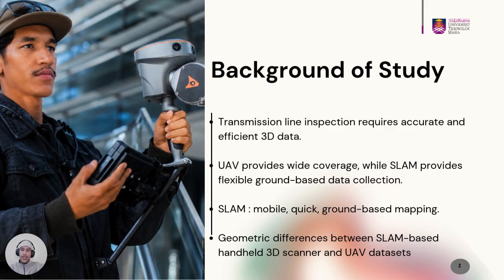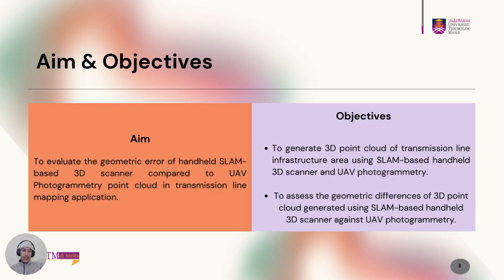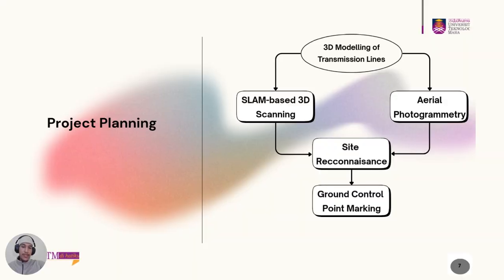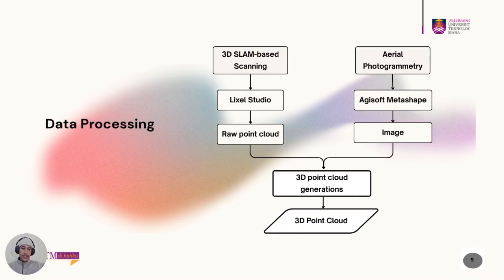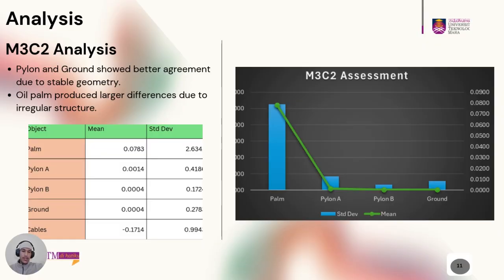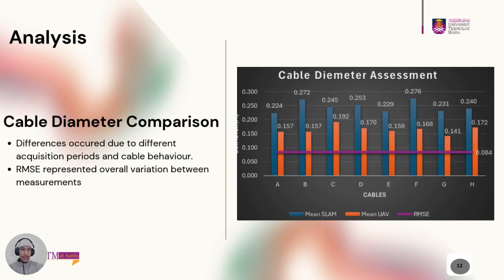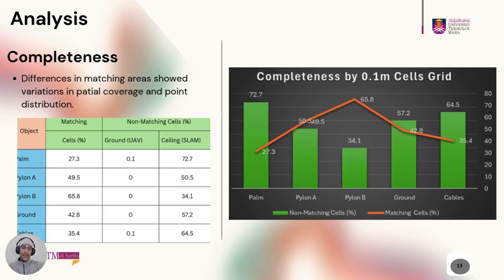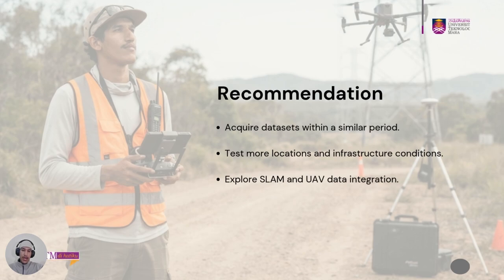ID 17: MOHAMMAD HANIS BIN MOHD SHARUDIN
ASSESSING THE GEOMETRIC DIFFERENCES OF SLAM- BASED HANDHELD 3D SCANNER AND UAV PHOTOGRAMMETRY FOR TRANSMISSION LINE 3D MODELLING